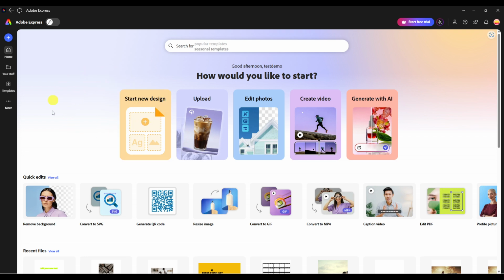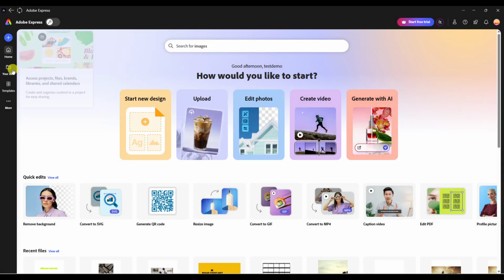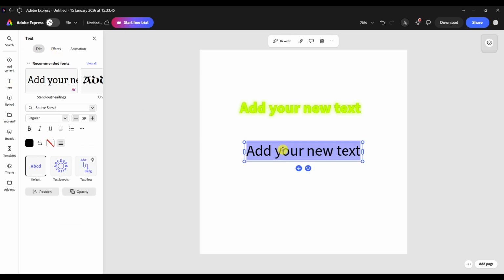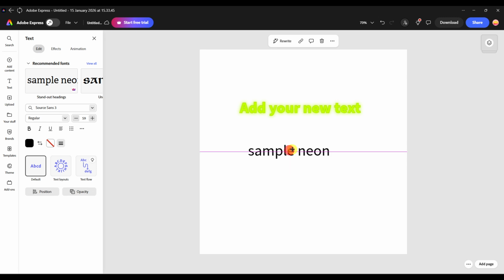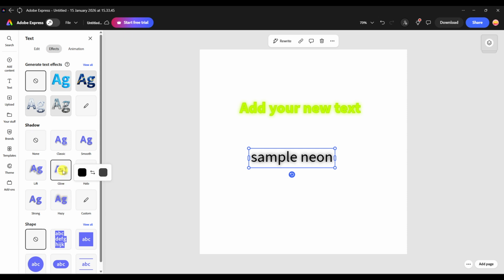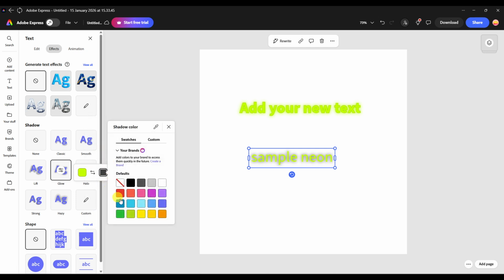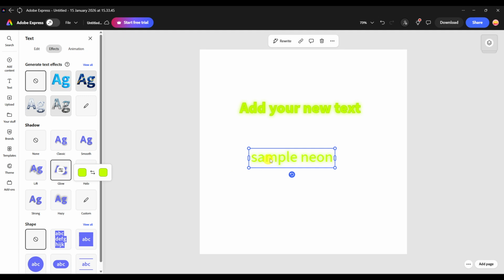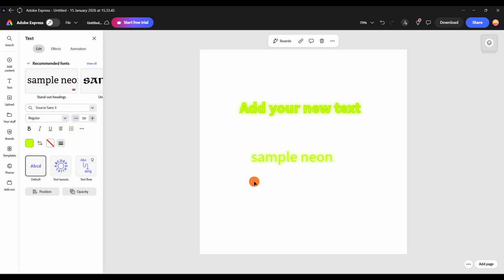How To Make Neon Text In Adobe Express (2026) (Complete Guide)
In this video, you’ll learn how to make neon text in Adobe Express step by step using a simple and beginner-friendly method. This adobe express tutorial 2026 shows how to create glowing neon text effects, customize your text, and make your designs stand out easily.

You’ll see how neon text adobe express works, how to make neon text adobe express, and tips for adobe express text effects, typography, and creative design. This guide also covers adobe express template text, text styling, and beginner-friendly tricks to enhance your designs.

Whether you’re new or updating your templates, this adobe express tutorial will help you make neon text in Adobe Express creatively and quickly.